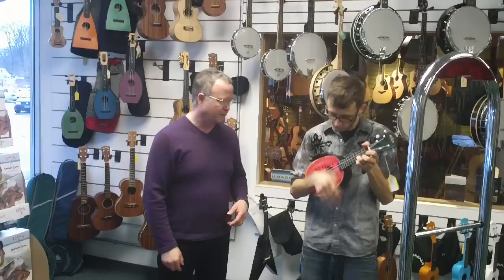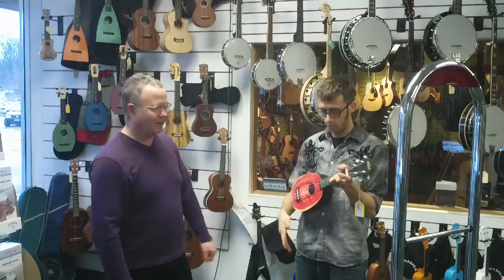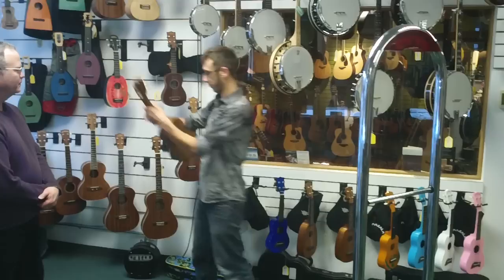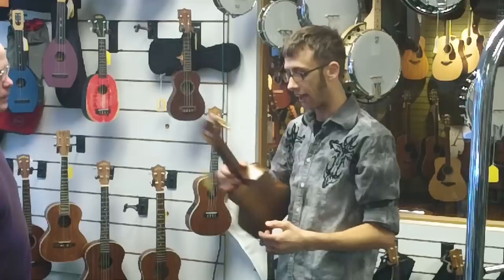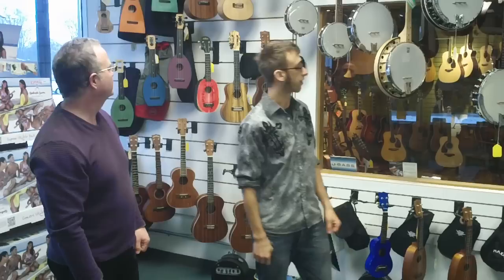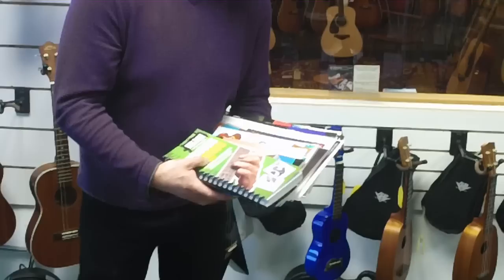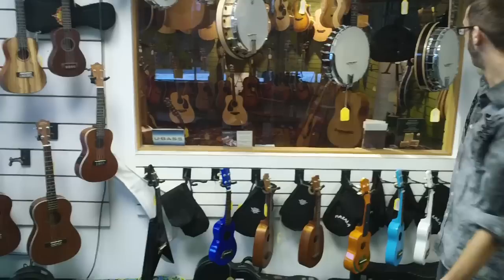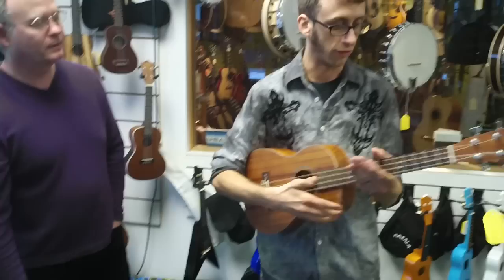A quick introduction to the Ukulele Department at Groth Music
Groth Music intruduces Dan Van in our string department with a quick peek into our Ukulele department.  Ukuleles of all flavors and sizes.